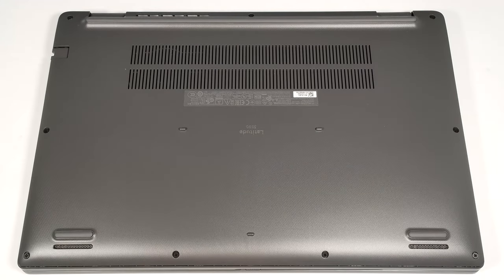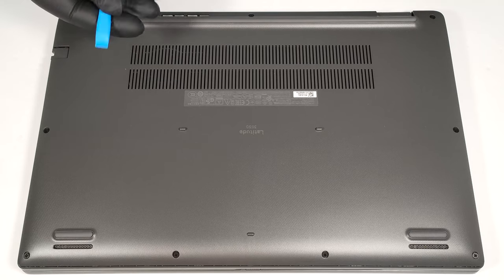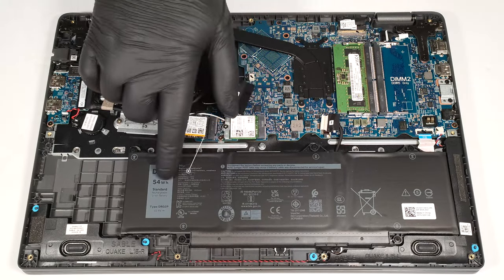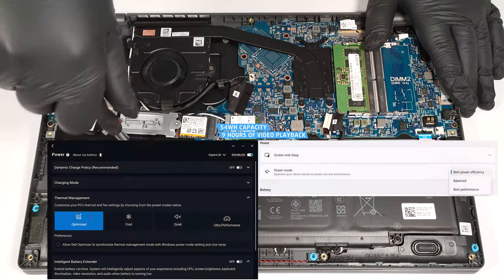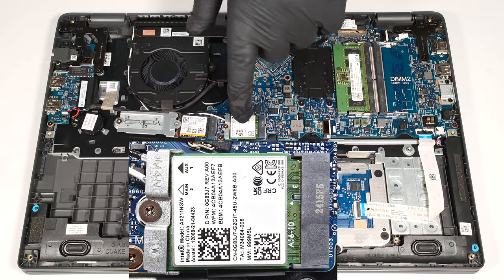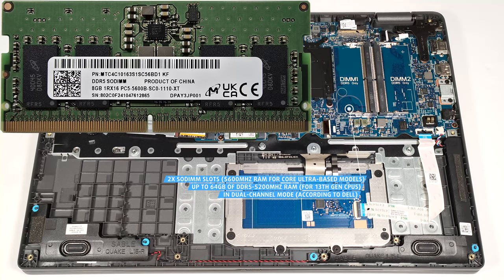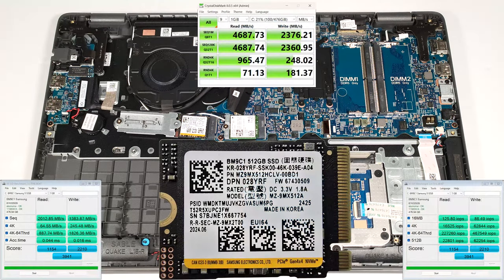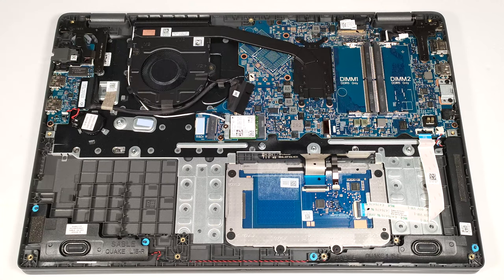🛠️ How to open Dell Latitude 3550 - disassembly and upgrade options